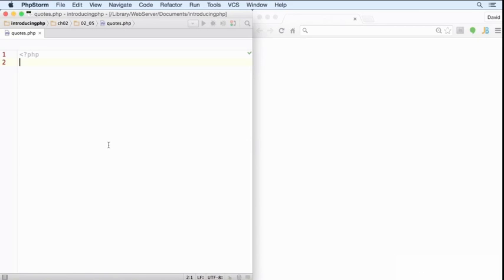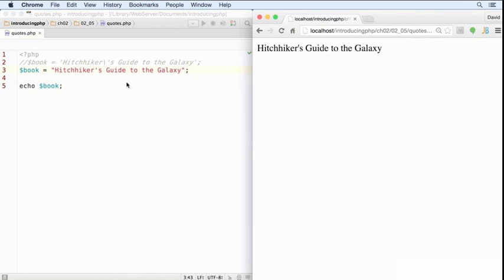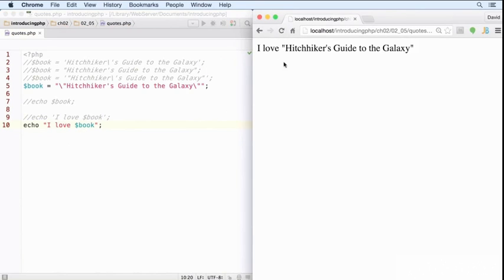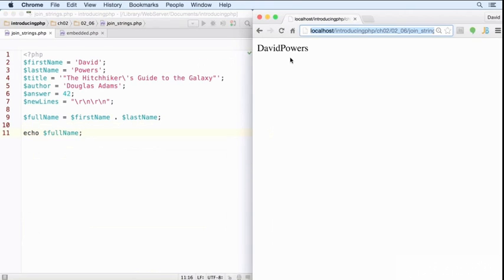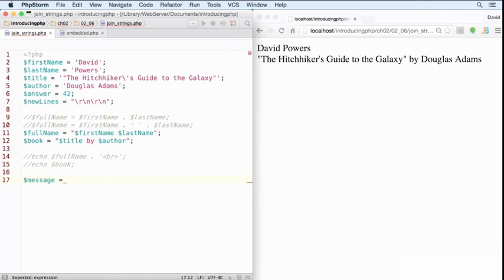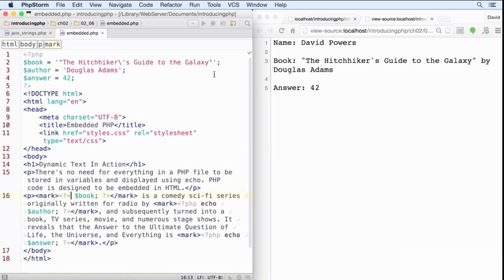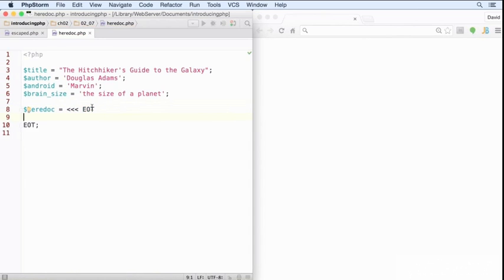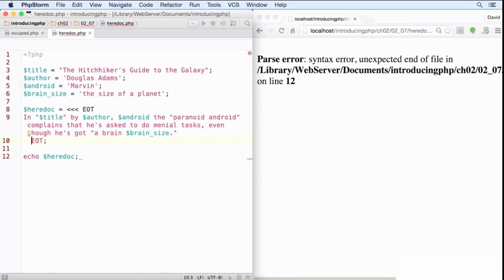Lesson 4 Introducing PHP